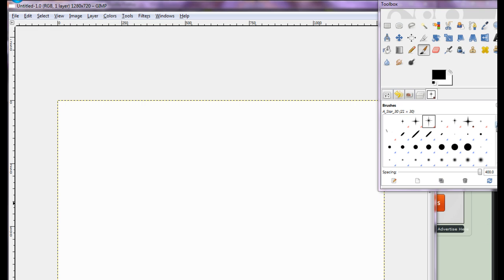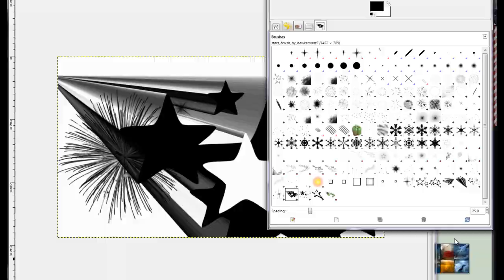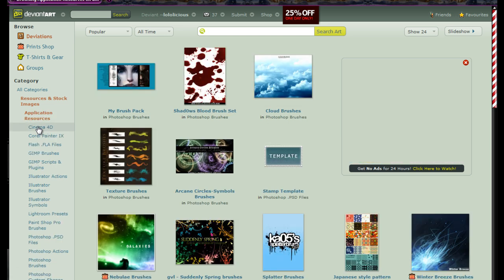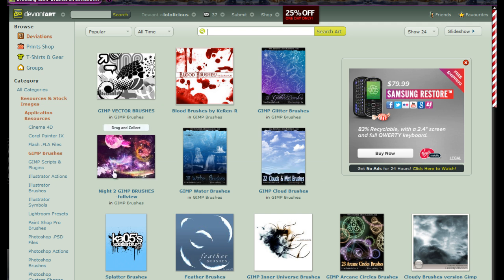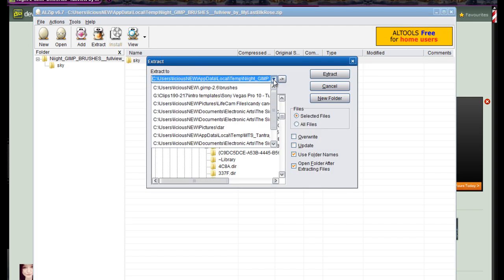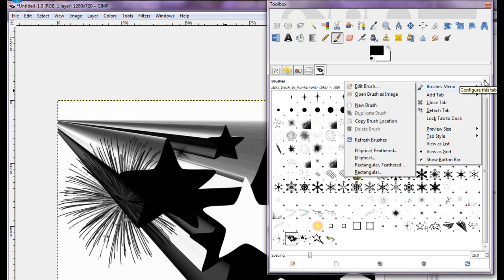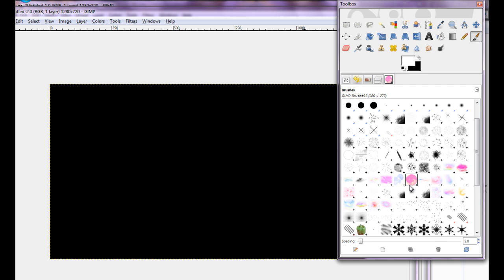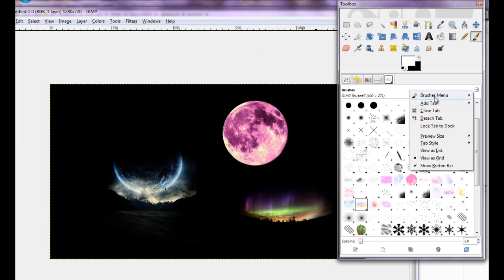Nerdy Vlog ~Gimp Brushes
Hey Y'all! In this video I discuss GIMP brushes and how to download and delete them.

Deviantart also has resources for Illustrator and Photoshop!

I am creating a play list as well as a page on my blog for the Nerdy Vlogs!